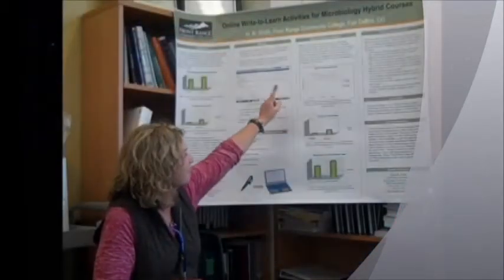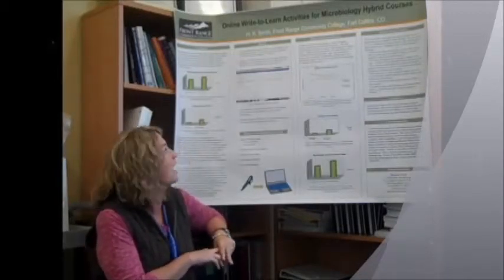Heidi Smith-Student Learning Project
Student Learning Project Interview-Front Range Community College, Larimer Campus